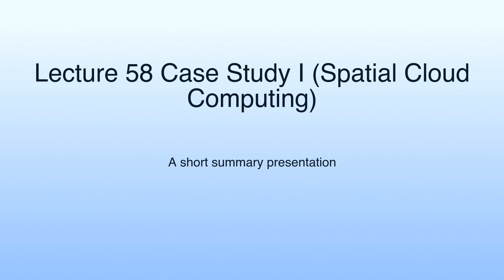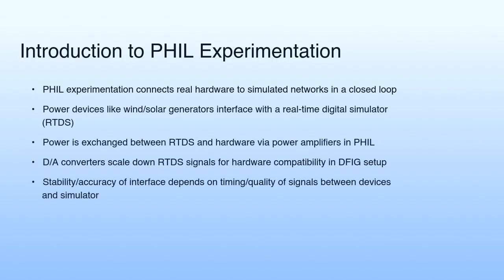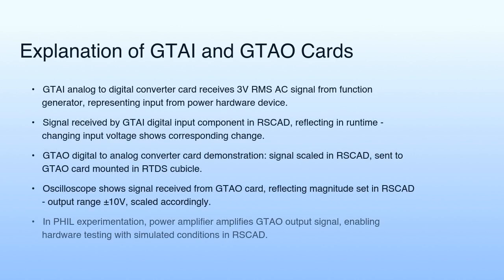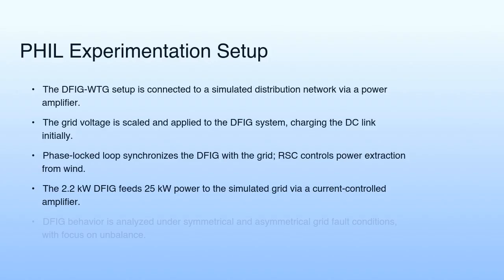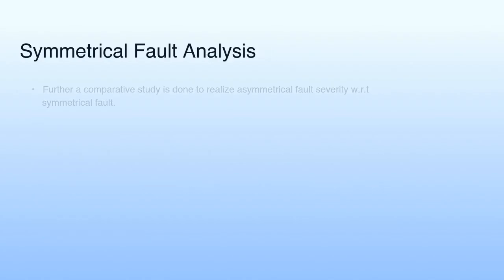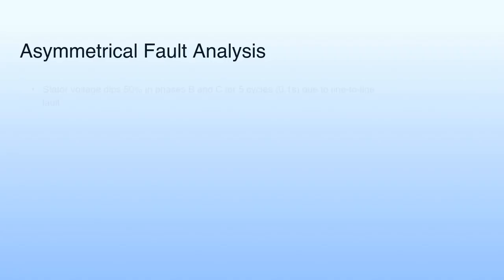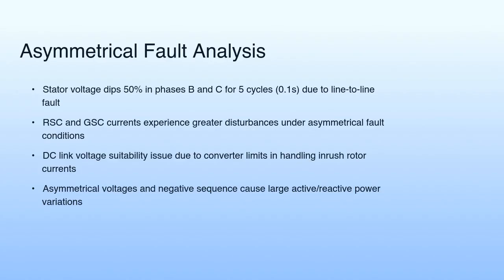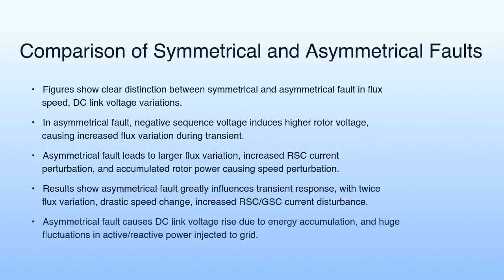Long Summary | Lecture 58 Case Study I (Spatial Cloud Computing)